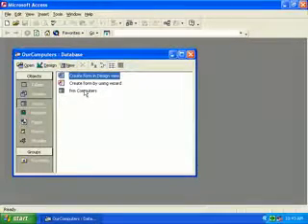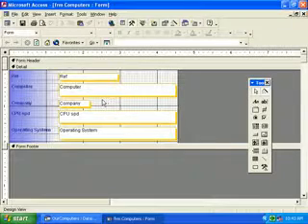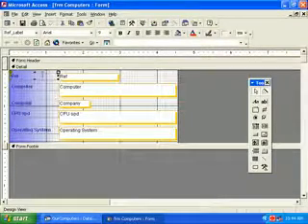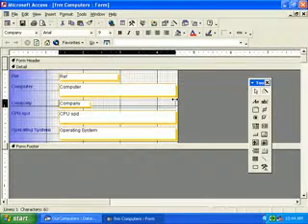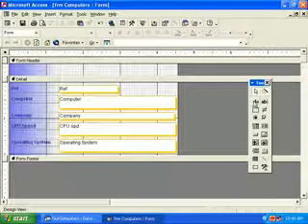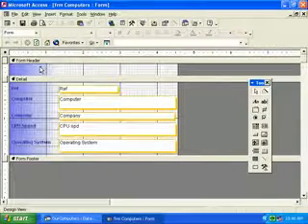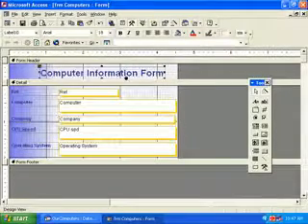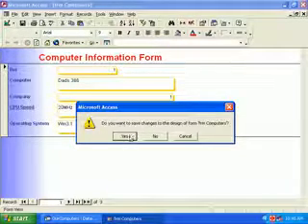Access 2000 Lesson 09